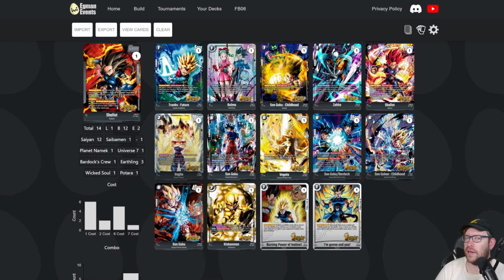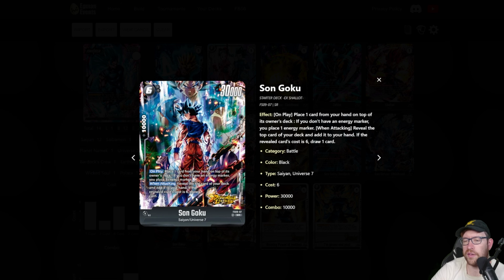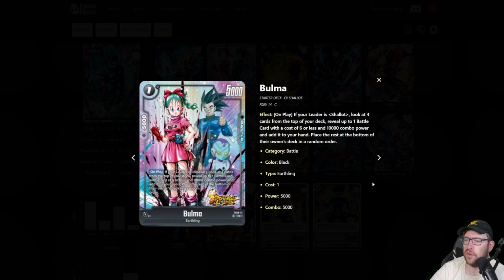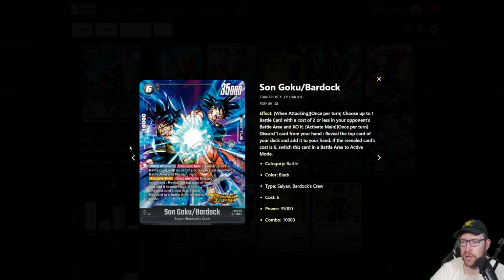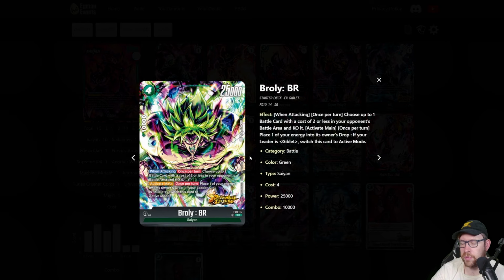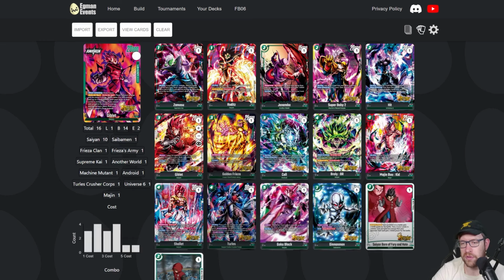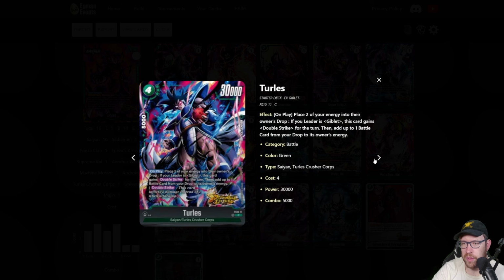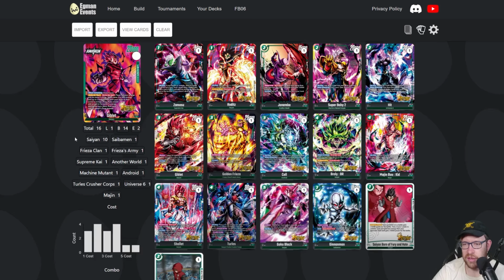Dragon Ball Super Fusion World: Shallot and Giblet! EX Starter Deck Overview! Dragon Ball Legends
Chapters
00:00 Shallot
10:27 Giblet

Support Stage Zero and the team:
Aandroidd: @StageZeroTCG
Espira: @espiratcg